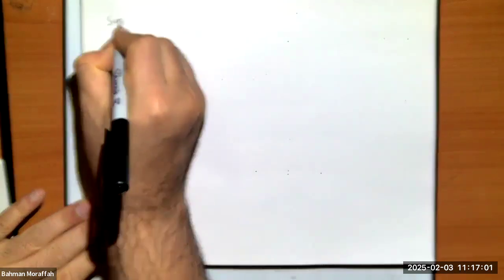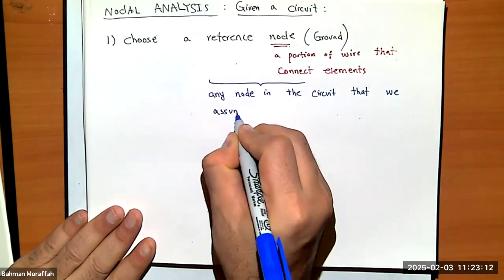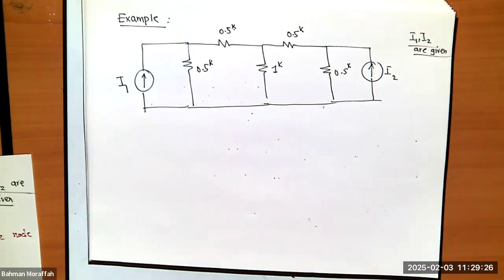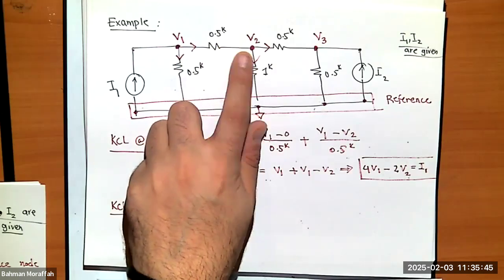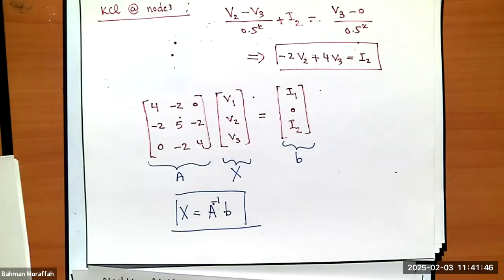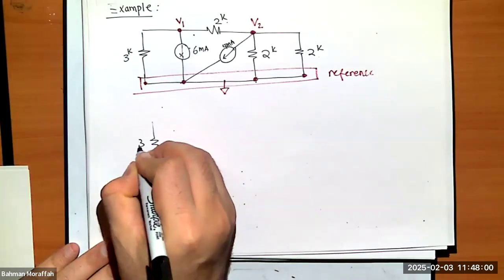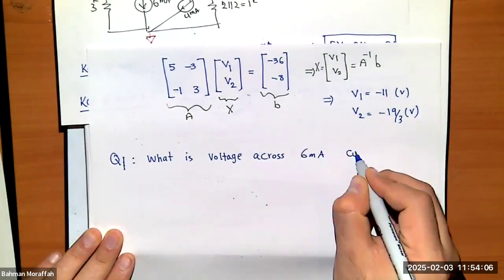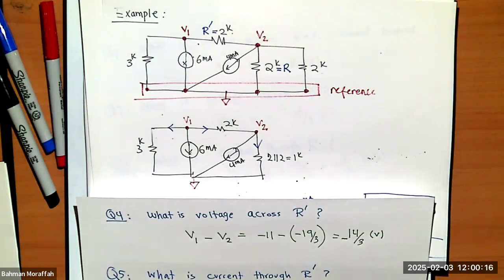Lecture 9: Nodal Analysis